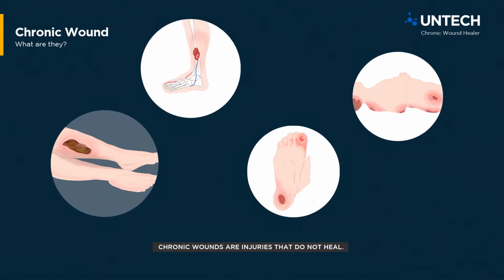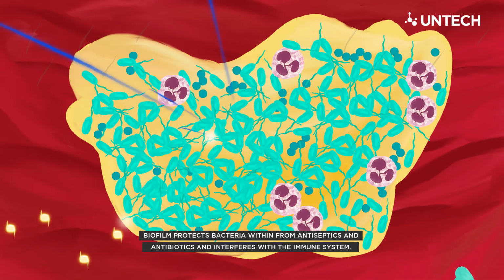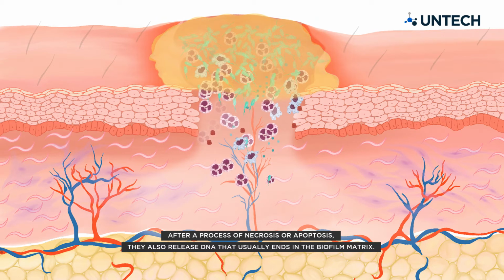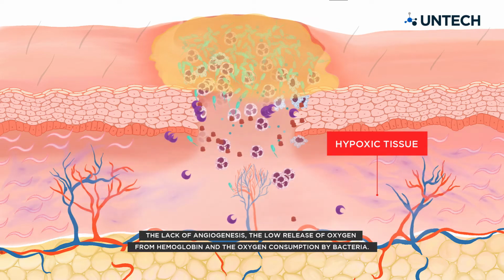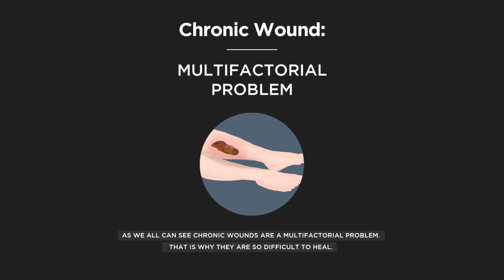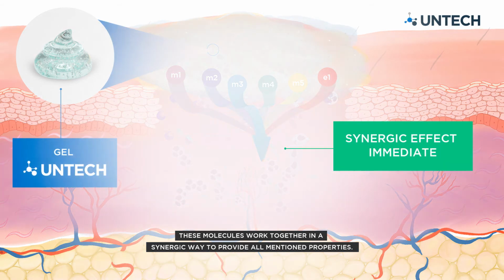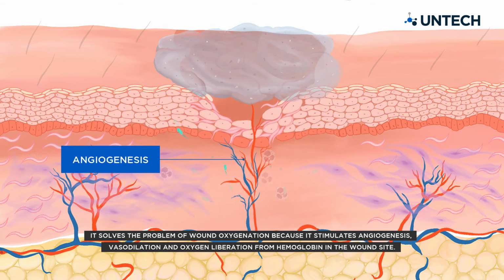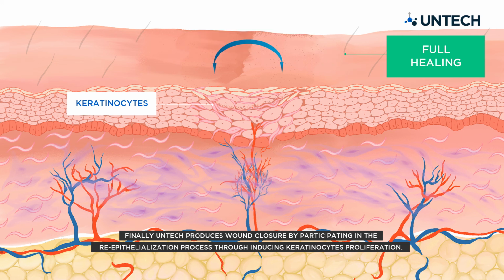Chronic Wounds Untech Solution - How it works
•We combine biotechnology and pharmaceutical know-how to make an impact in the wellbeing of millions of people around the world.

•We focus on the three initial stages of drug development: In vitro, Pre-Clinical Studies, Safety and therapeutic effectivity clinical studies.

•Our initial therapeutic target is on refractory chronic wound healing reassembly.